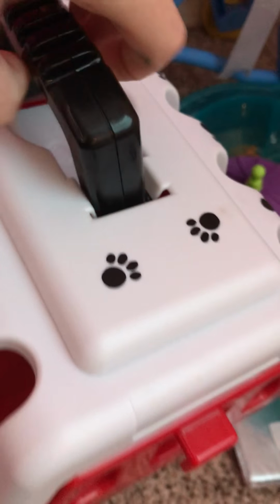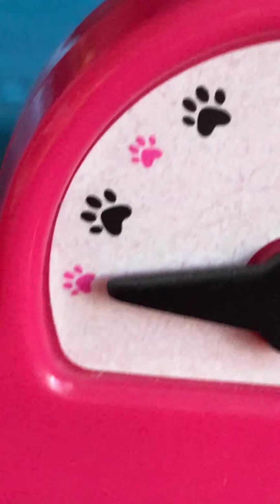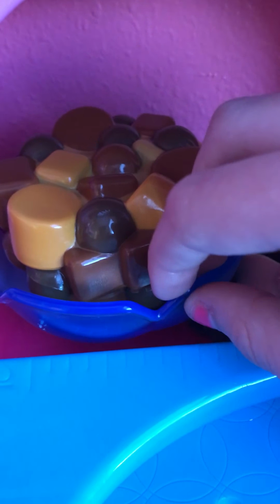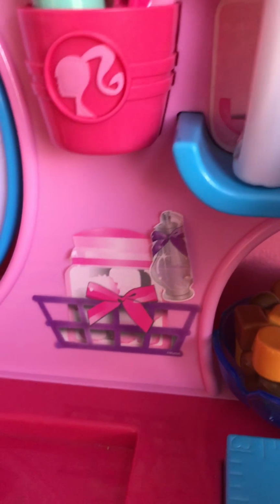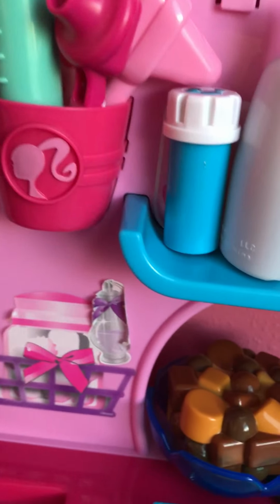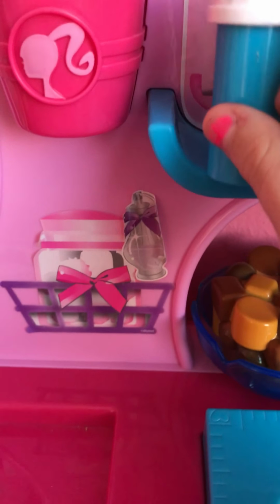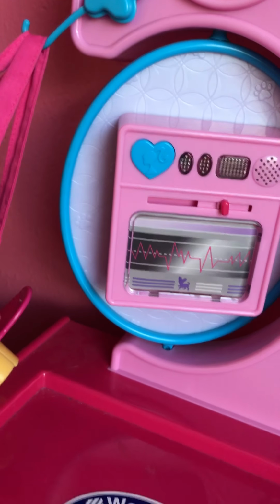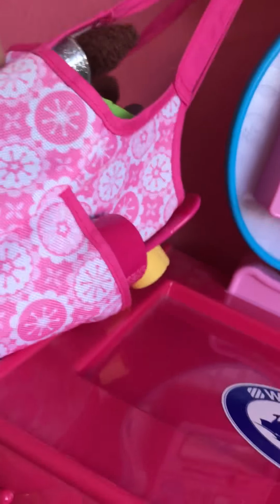Toy exam center tour